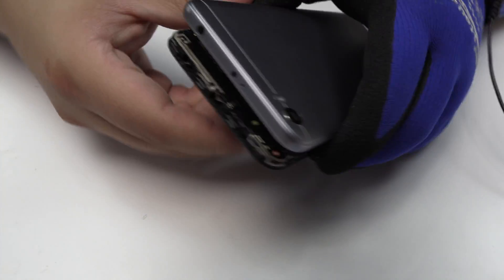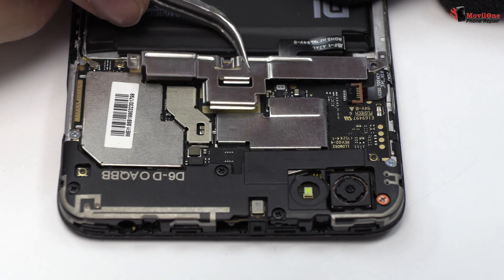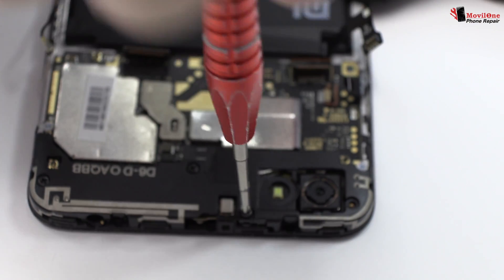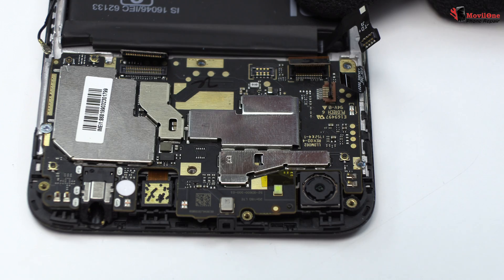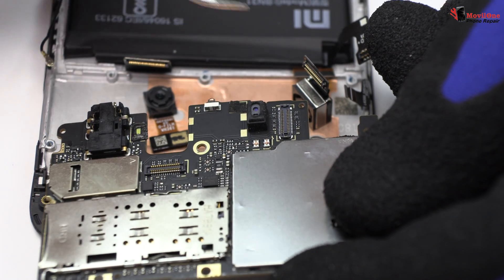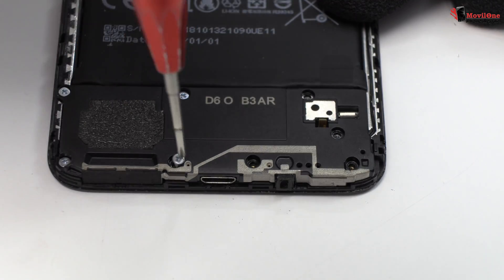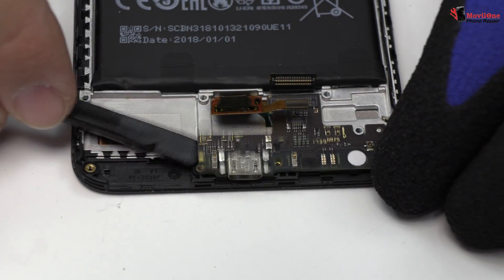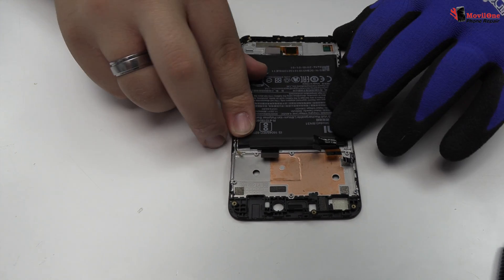Xiaomi Redmi Note 5A Teardown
MovilOne Phone repair had a look inside of the Xiaomi Redmi Note 5A and we present the complete process of  disassembly & reassemble, so for any repair you might need you can use this tutorial like guide.

In order to give back any mobile phone its original structure and quality, it is necessary to use original pieces of such model in its repair and follow the advice from the manufacture.

 The tools that we used:
- screwdriver phillips
- spudger
- tweezer
- guitar pick
-plastick cards

This is a video manual of Xiaomi Redmi Note 5A disassembly guide, If you really like this video then Share it to others, & give us a like on YouTube to get more technical & review videos.